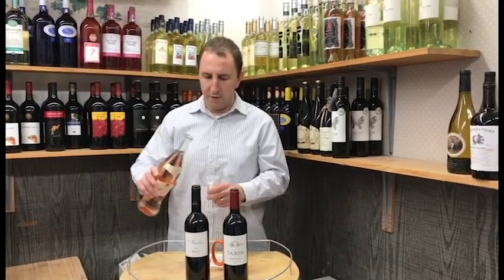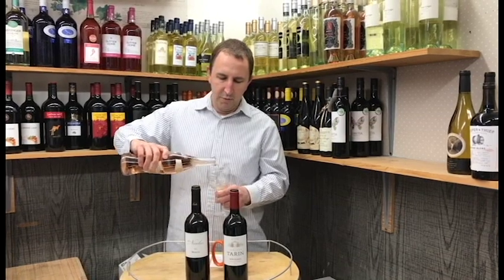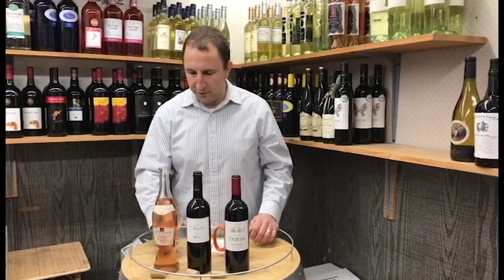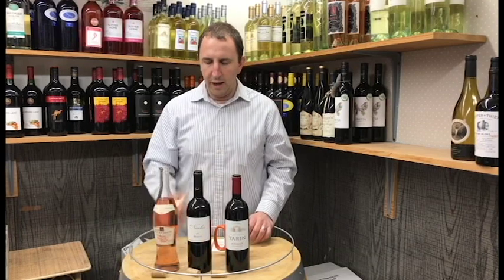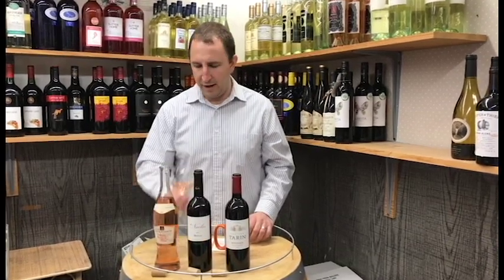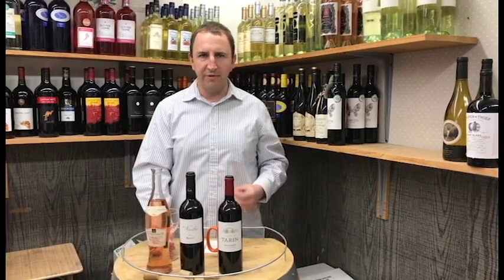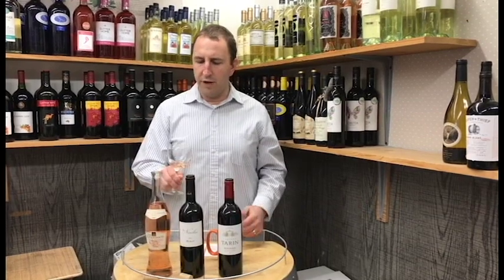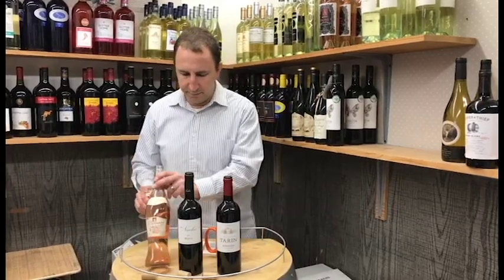Aime Roquesante Provence Rosé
Delicious value Rosé from Provence that over delivers on bright fruit and berry flavors.